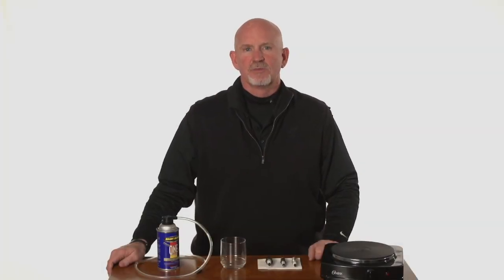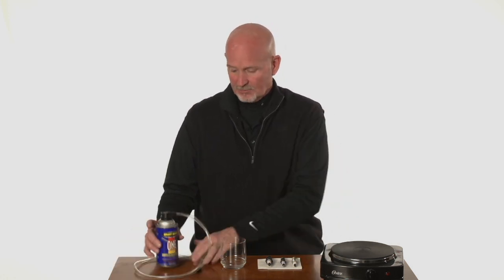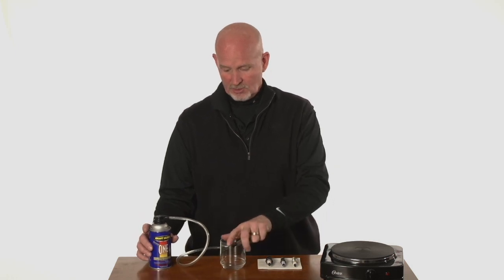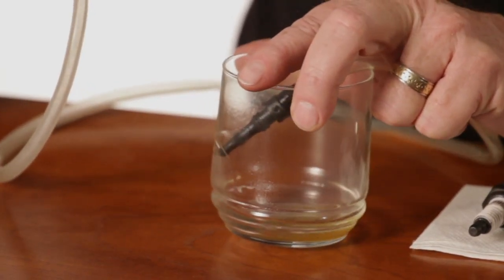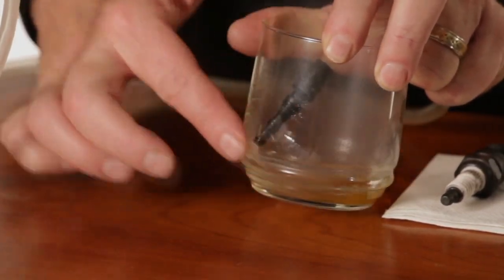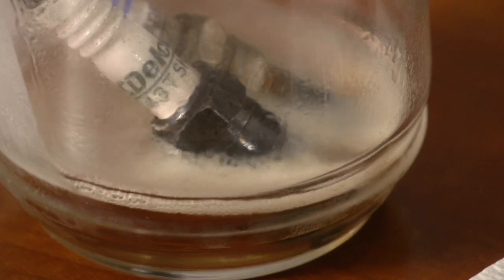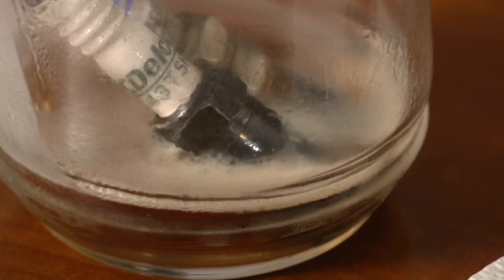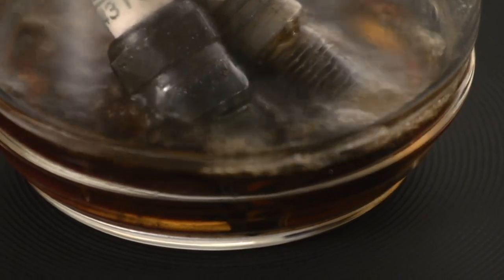Smart Blend One Total Intake Cleaner - Spark Plug Demo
Watch the effect that synthetic chemistry has on cleaning carbon from a used spark plug. Our process differs from other products on the market because it uses a chemical emulsion technology to deliver powerful cleaning of the entire fuel system. This fogging technology will never hydro-lock an engine. This will dissolve carbon on contact. 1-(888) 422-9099